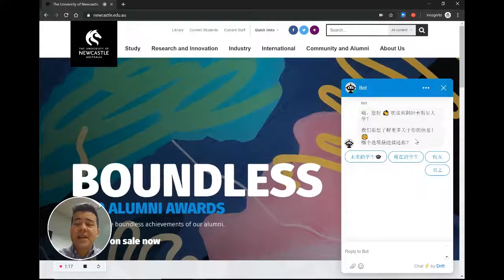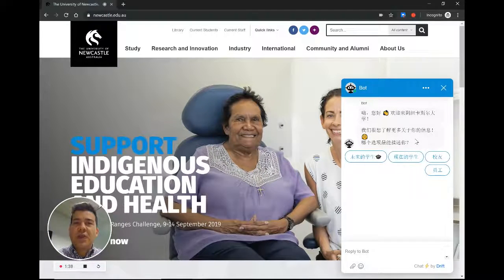Drift Bot of the Week - University of Newcastle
Did you know that International students account for roughly 25% of all students on Australian university campuses? 🌏

Digging in a bit deeper, more than 40% of international students in Australia come from China! 🐼

As you can see, it’s vital to communicate with them efficiently.

What if you could talk to them in their own language without having to translate your entire website? 🤯

Well, now this can be achieved thanks to a digital multilingual concierge powered by Drift!

The concierge detects your prospect’s location and adjusts its language to then trigger a conversation in your prospect’s native language.

An ingenious way to help kick-start application processes on your website! 💡